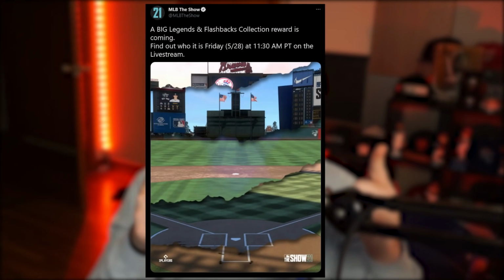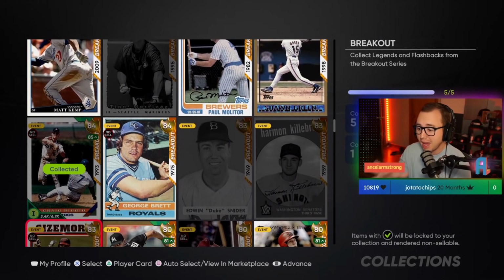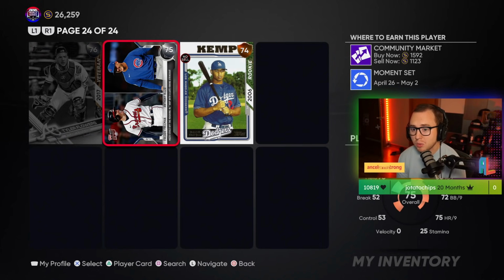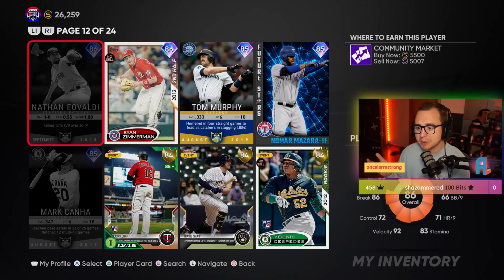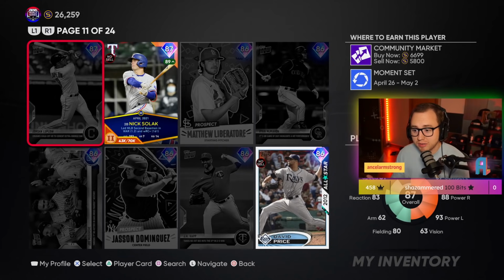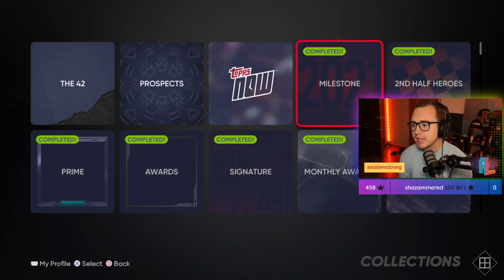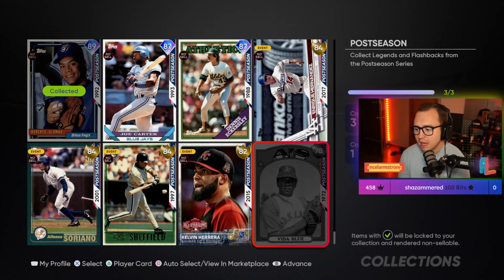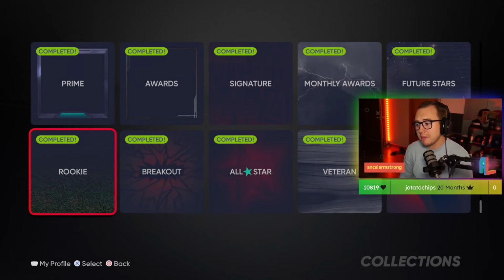How to Prepare for the HUGE COLLECTION Coming to MLB The Show 21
With the news of the legends and flashbacks collection being expanded in MLB The Show 21 Diamond Dyansty, let's break down what these collections look like, how to can utilize them to make stubs, and what you need to do to be prepared to complete this new collection come Friday!

This new collection in MLB The Show 21 Diamond Dynasty could feature some of the best cards in the entire game! Last year, we got MVP Mike Trout from the major collection and the year before, Honus Wagner, so the caliber of players from the legend and flashback collection in Diamond Dynasty is massive.